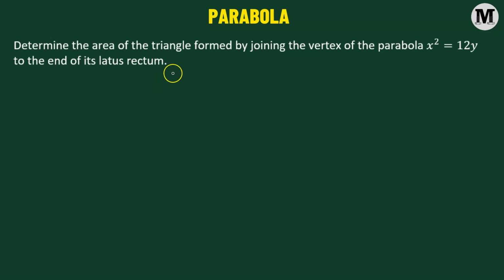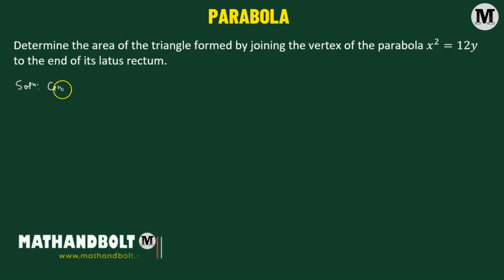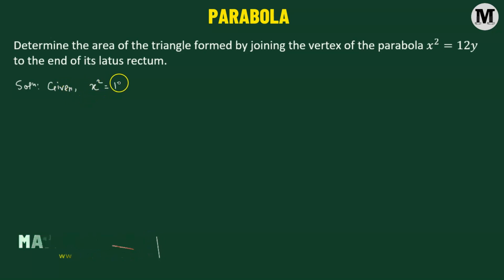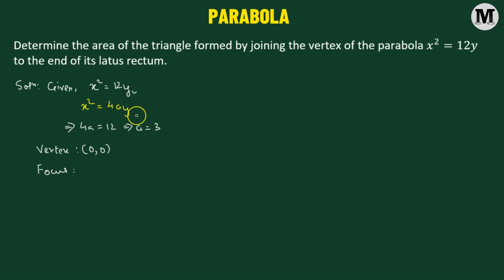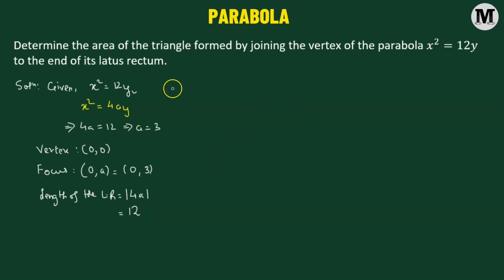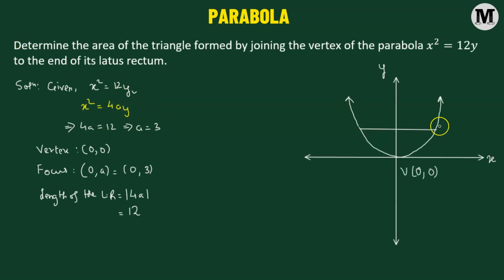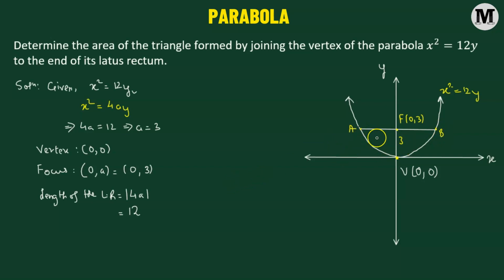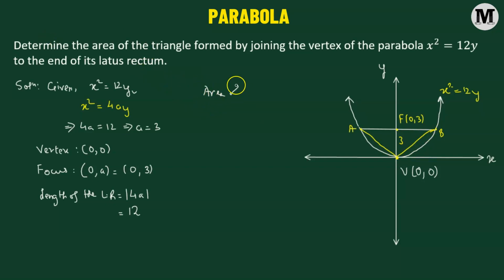10 | Parabola | Problem On Parabola - Worked Out Problem